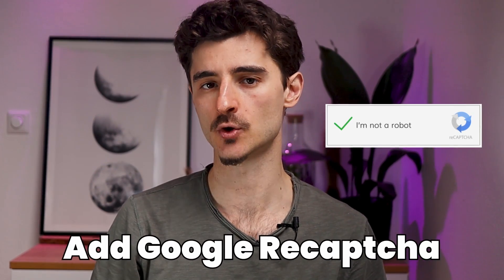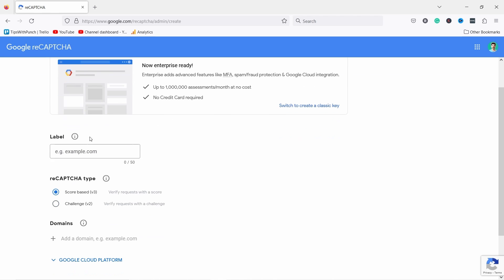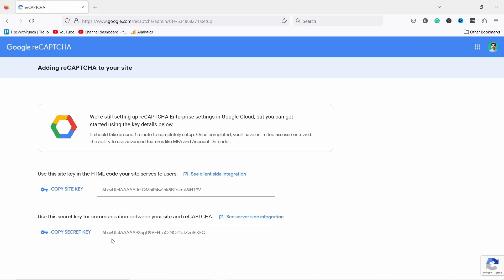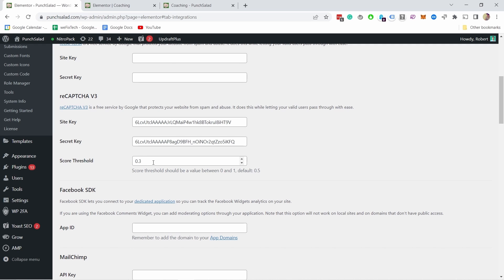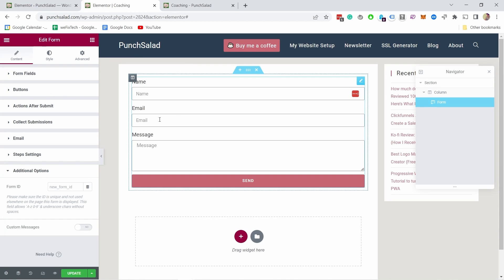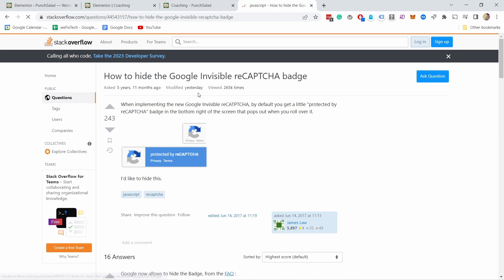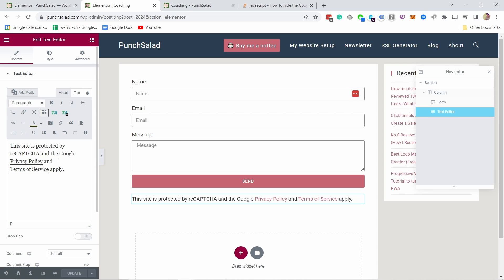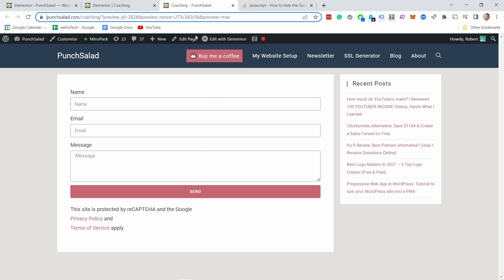How to add reCAPTCHA to Elementor Forms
I’ll show you how to add Google Recaptcha to Elementor forms. This should stop the spam bots from filling out your form. To do this, you need to have a Google account, but otherwise, it’s super easy. Let’s jump into it.

I will also show How to hide the Google Invisible reCAPTCHA badge. It’s super easy in Elementor.

(00:00) What to expect
(00:17) Signup with Google Recaptcha
(01:54) Place Recaptcha keys in Elementor
(02:33) Good score threshold in Recaptcha
(03:33) Add Recaptcha to Elementor Pro Form
(04:19) Hide the Google reCAPTCHA badge